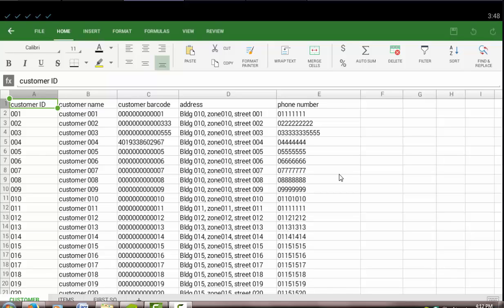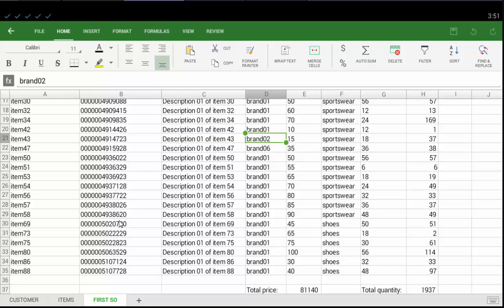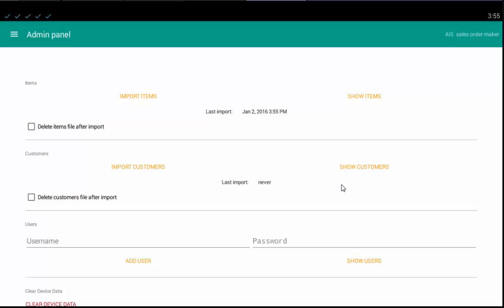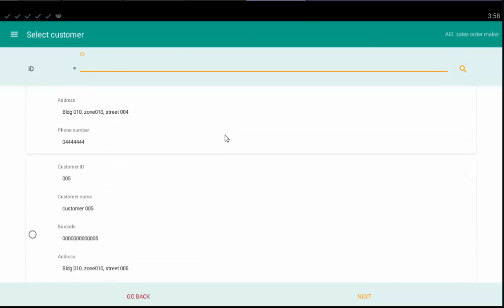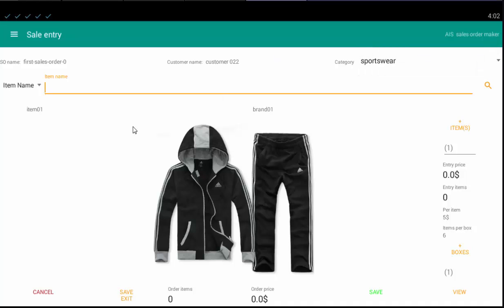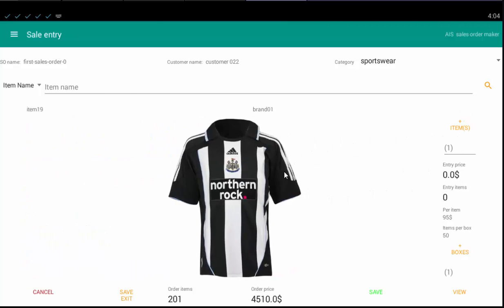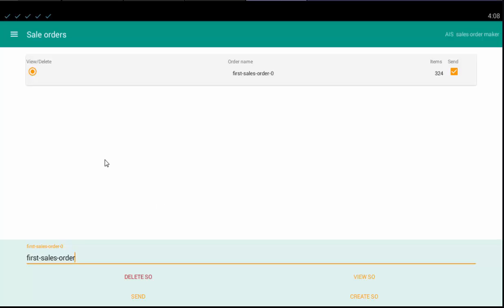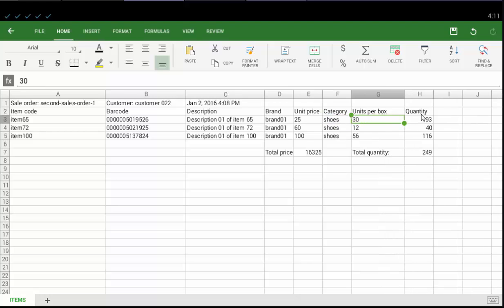AIS Sales Order Maker app Demo with voice